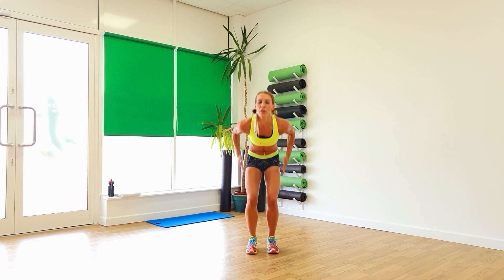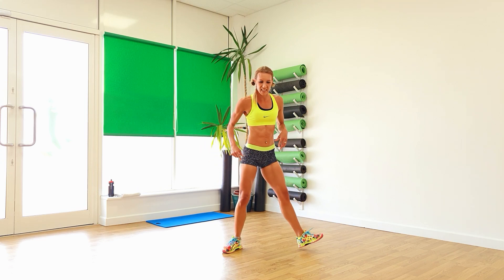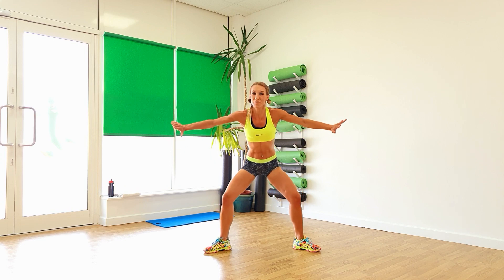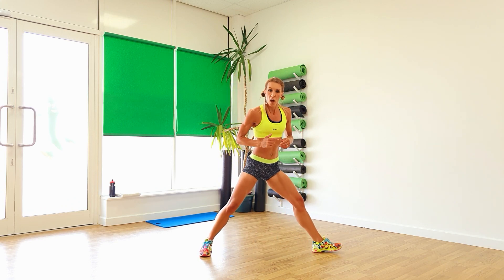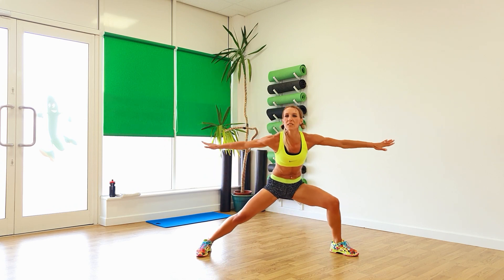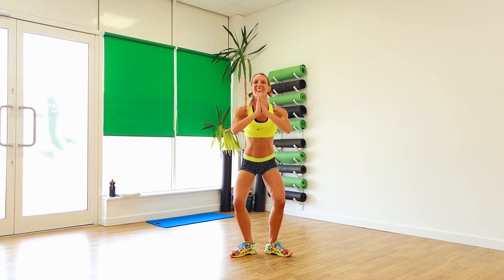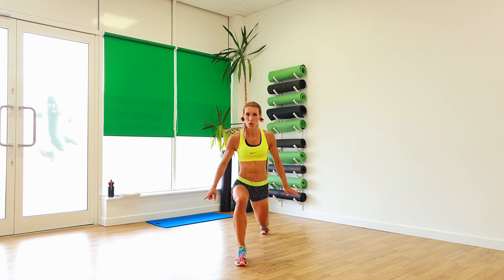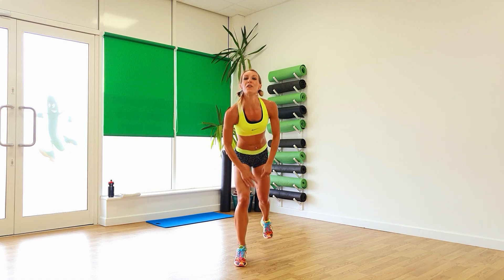Legs, Bums and Tums / 30 Minute / Workout with Laura @ RBHF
Join Laura @ Runner Bean Health & Fitness as she takes the traditional Legs, Bums and Tums to another level in this very sweaty 30 minute RBHF at home exercise class.

Make sure you don’t miss the next video from the Runner Bean trainers! New videos will be added regularly!